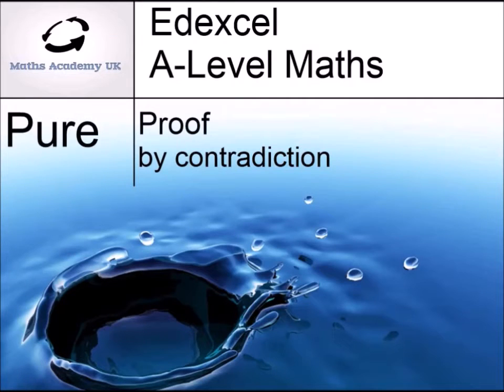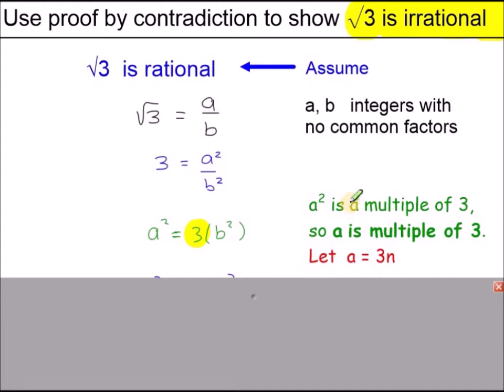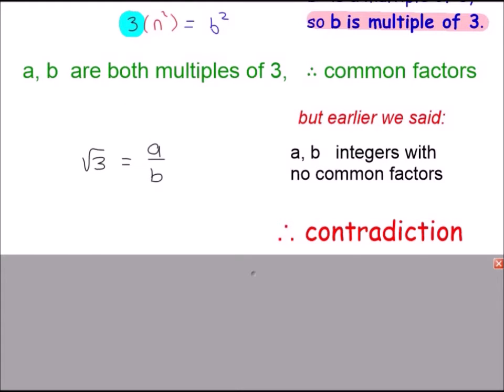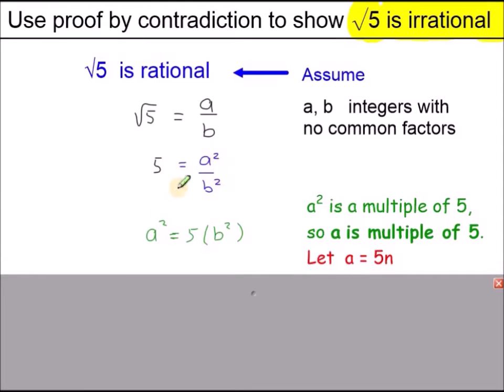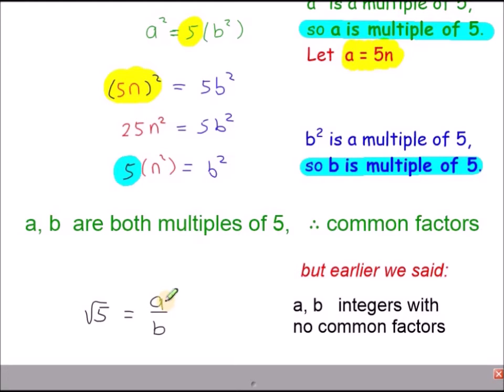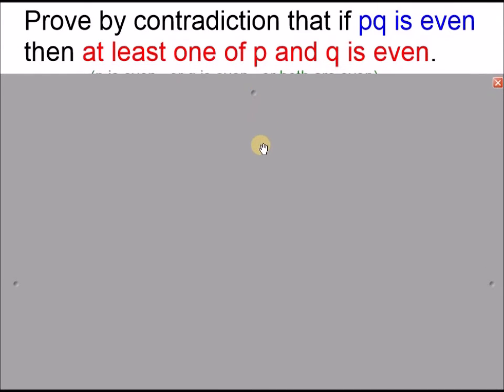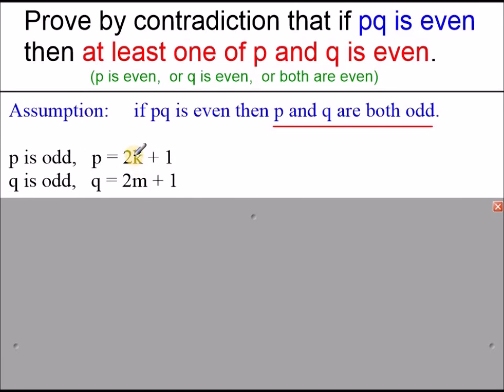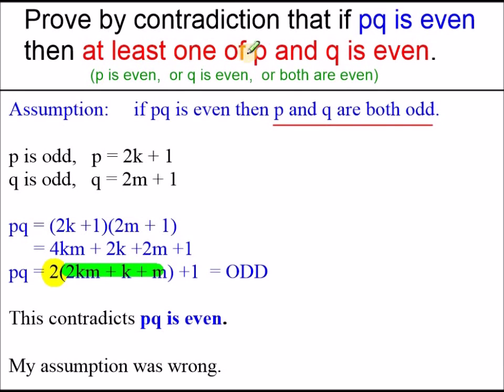Proof by Contradiction - part 4